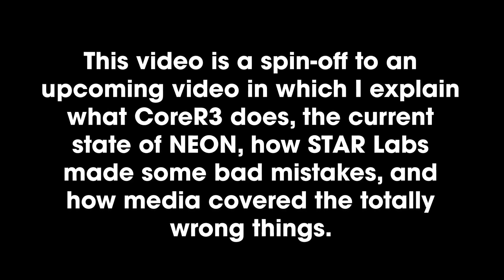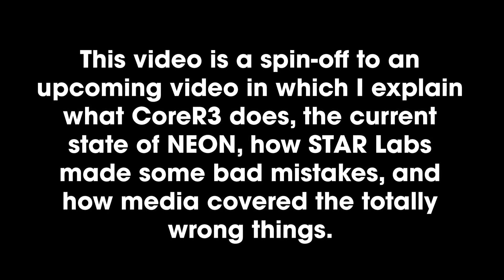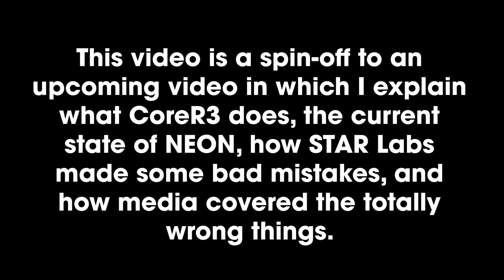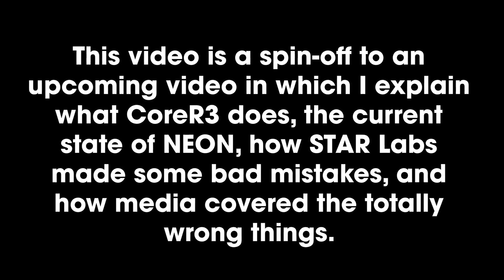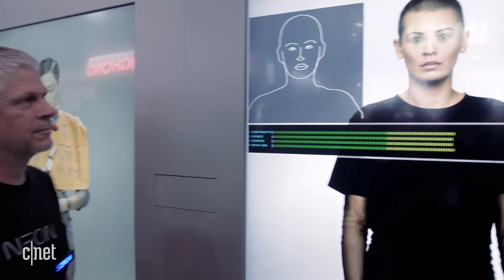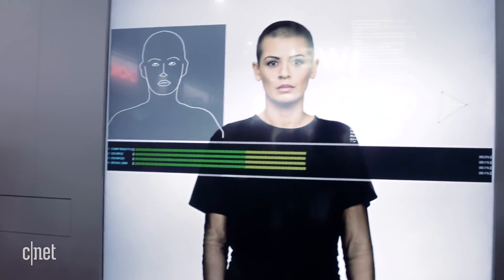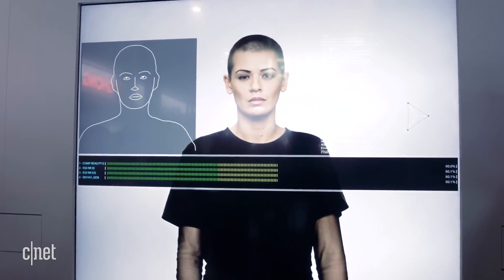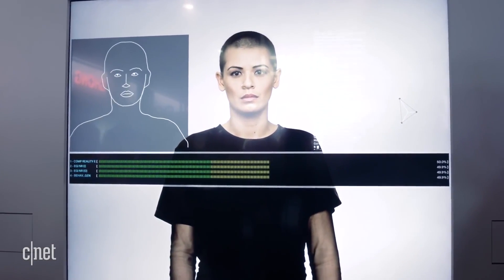Proof NEON Videos are Computer Generated - We Were Right!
I told you they were not just people in front of a camera! I noticed rendering errors in the videos while learning about Core R3. It can really create videos this realistic and clean, not in real time though.

✅ Make sure to trigger the notifications bell to always be notified when I release a new video.